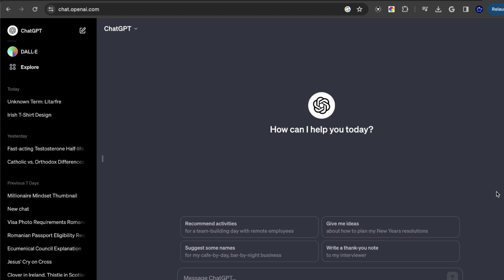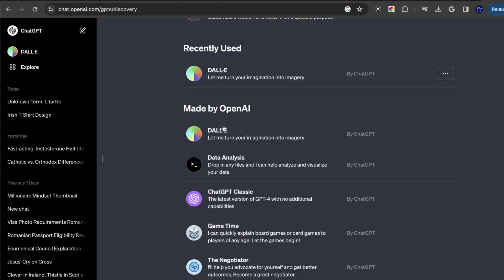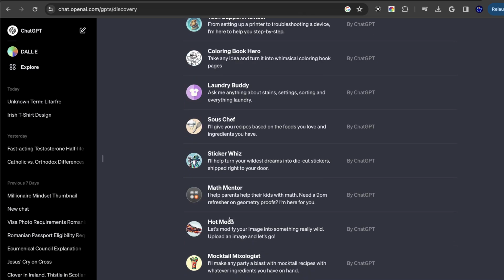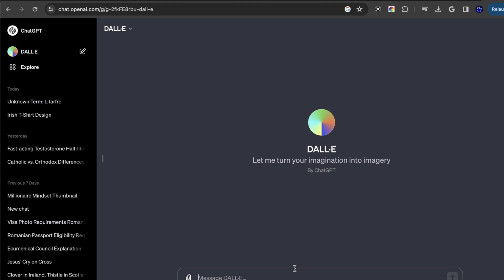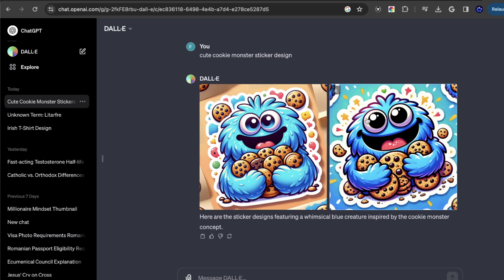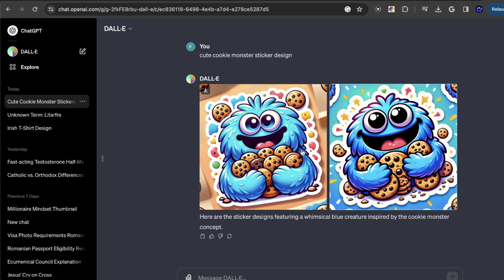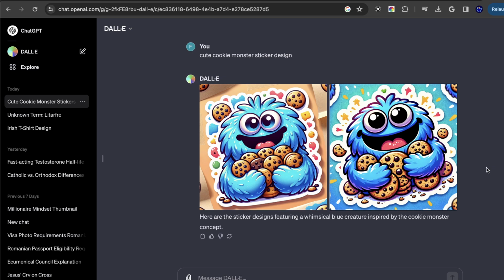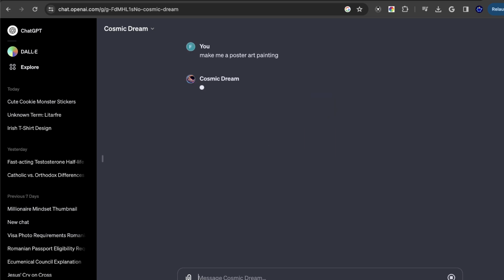Killer Combo: DALL·E 3 & CHAT GPT4